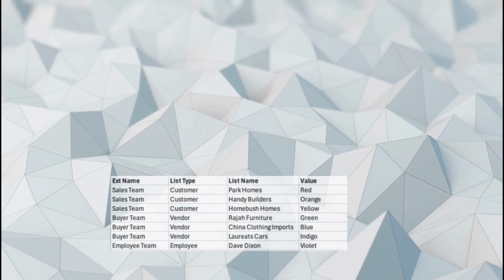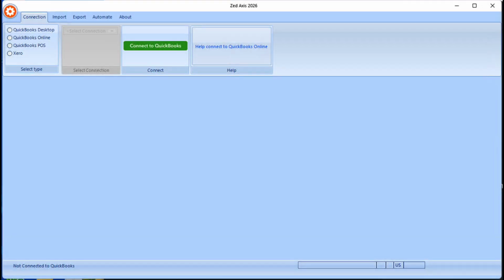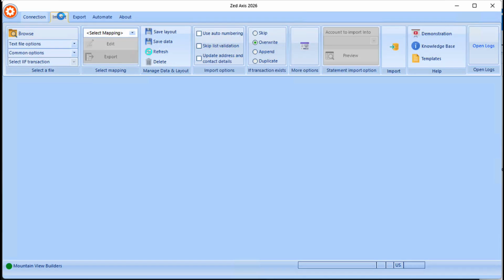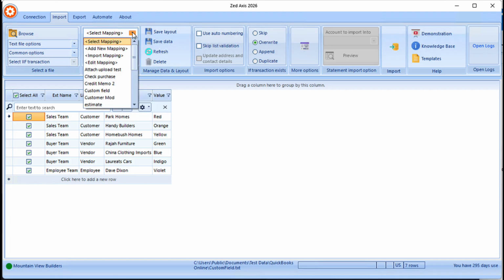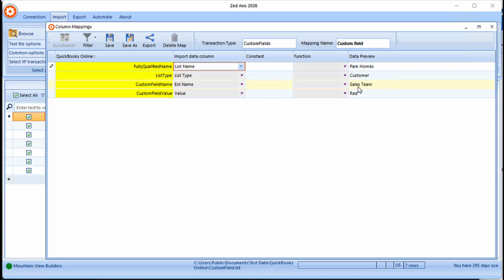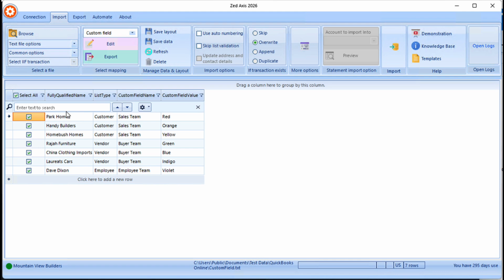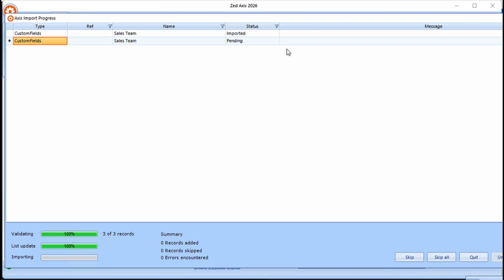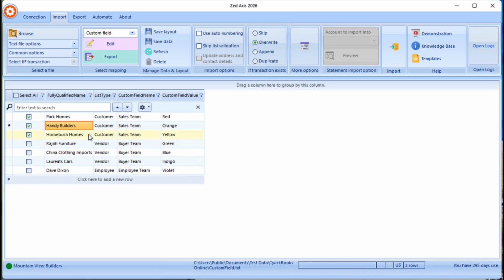How to import Custom Field lists into QuickBooks Online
Watch this demonstration of how to use Zed Axis to upload custom fields list data from text and Excel files in batch into QuickBooks Online.  to try out with your own data